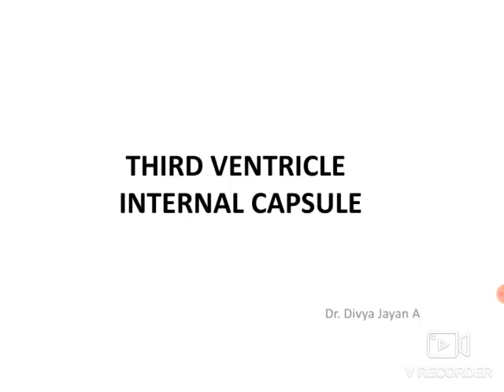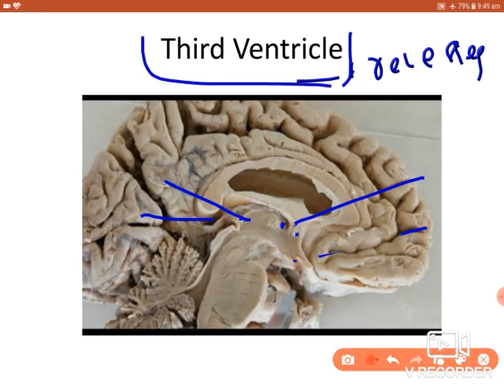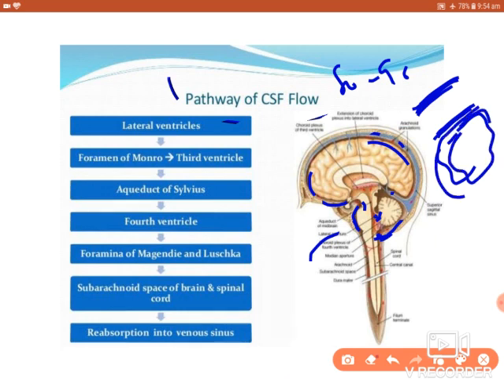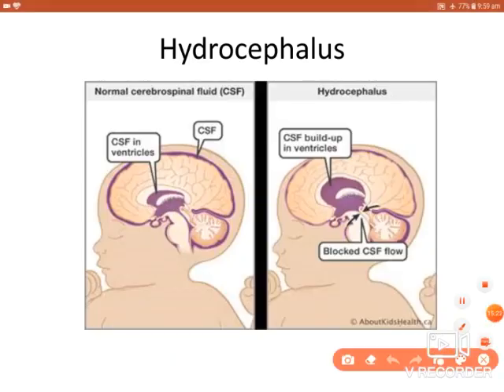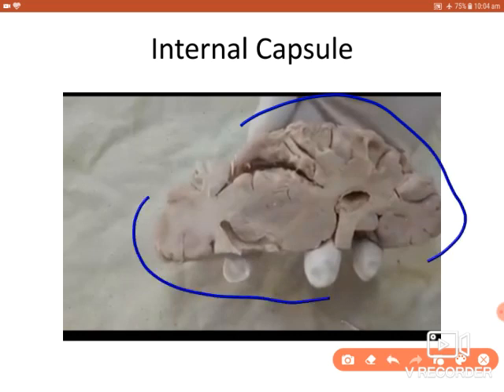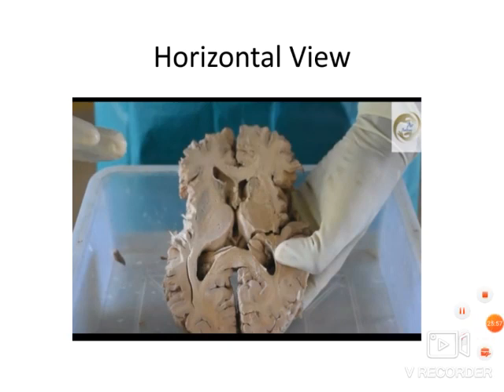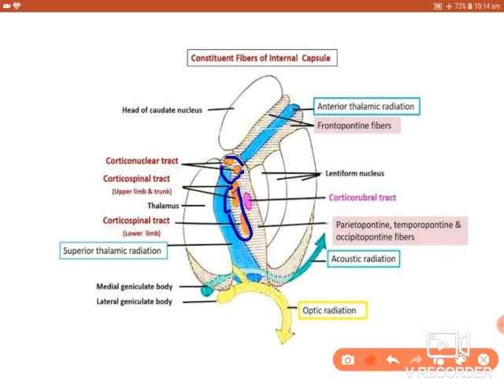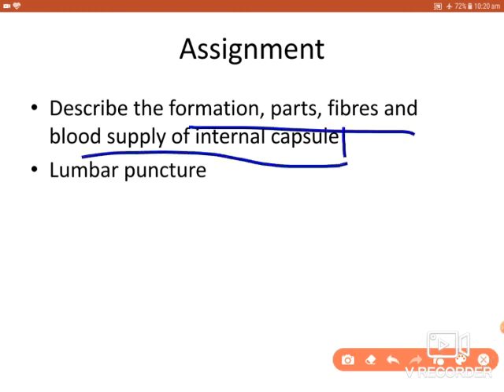Third Ventricle Internal Capsule, 1st Bsc